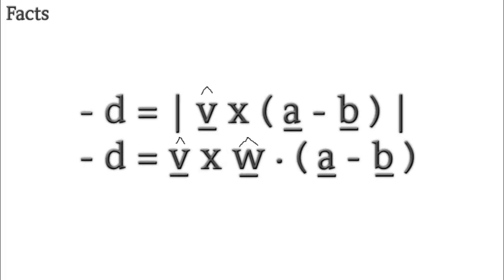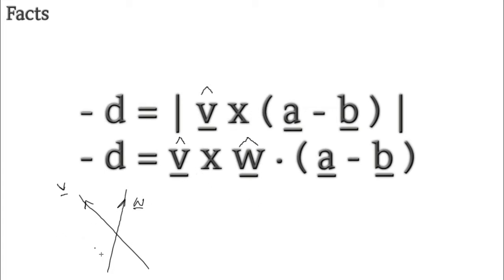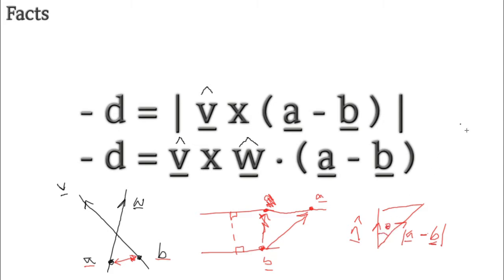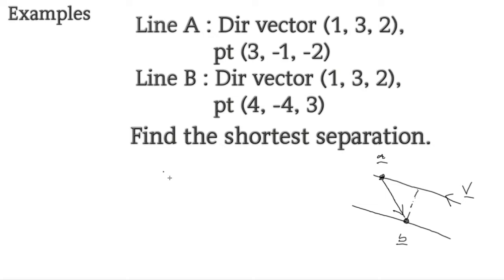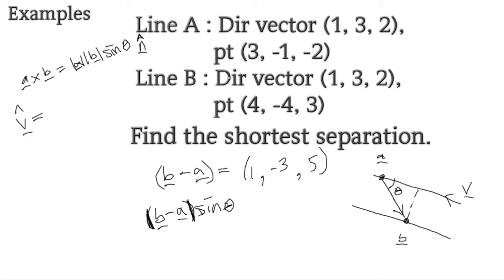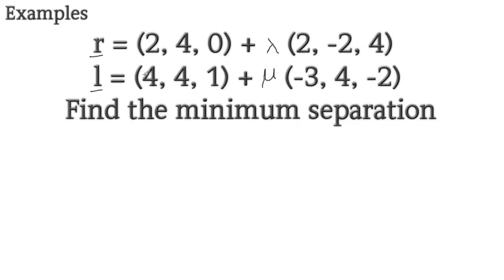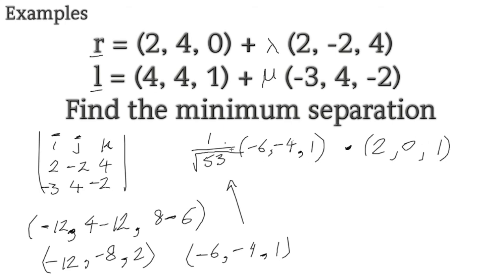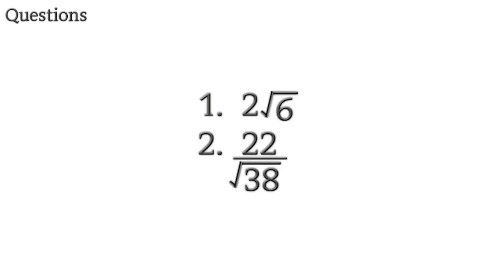Chapter 3.8 | Distance Between Parallel & Skew Lines | OCR MEI Further Mathematics B